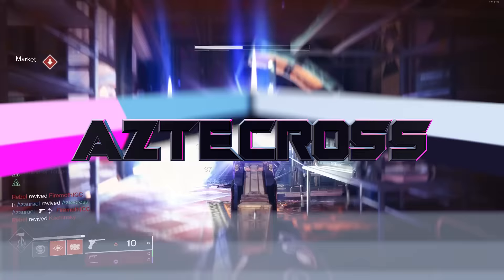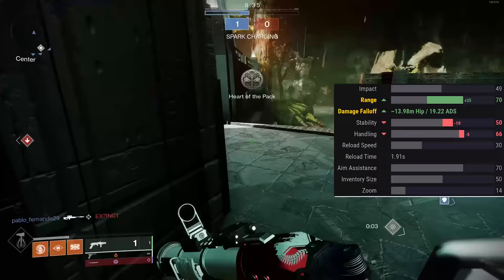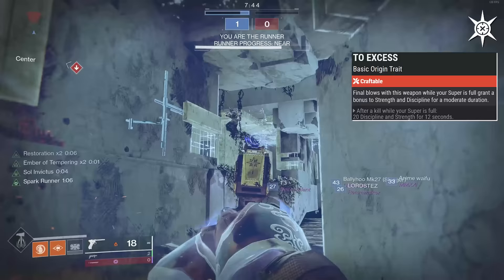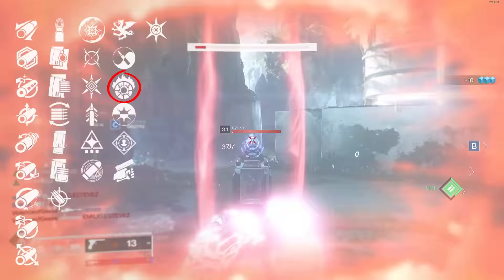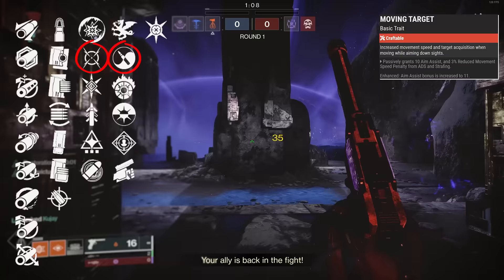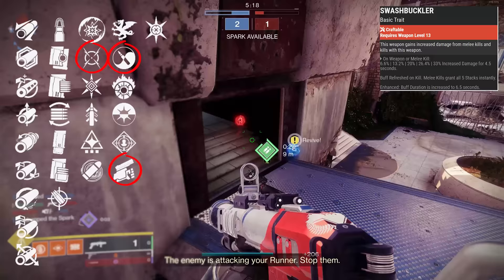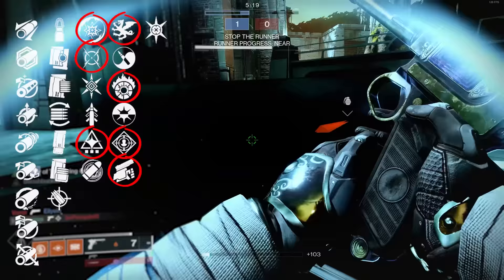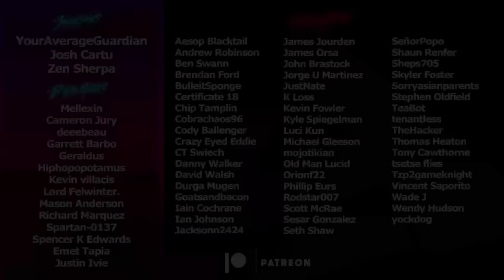Drang GOD Roll (Drang Weapon Review) l Destiny 2 Season of the Haunted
Fellas, Season of the Haunted is looking to be a sidearm meta. Which means it would be a good idea for you to try out Drang. Here is my review and my recommended GOD rolls for both PvP and PvE.
Catch us live on Twitch!
🥃AdvancedGG NASTY Drink and Merch!
👉MojoDesk Makes the Best Desks!